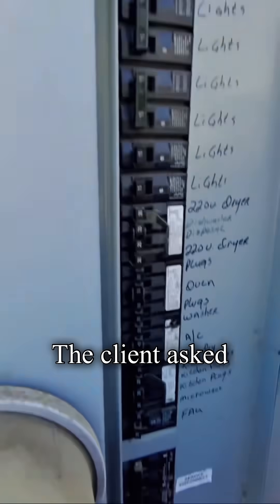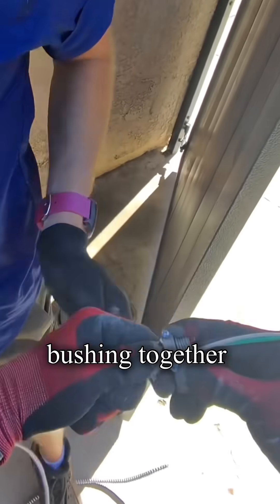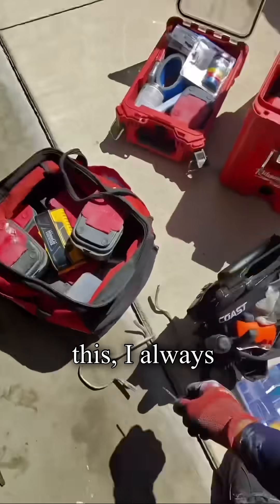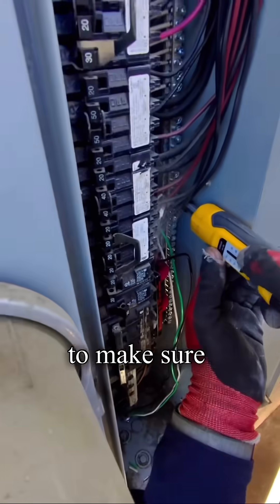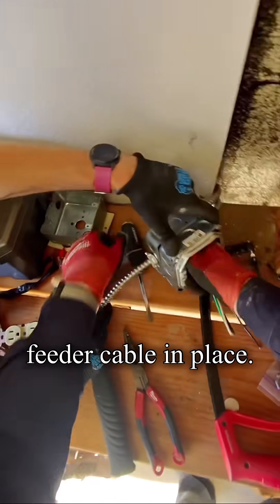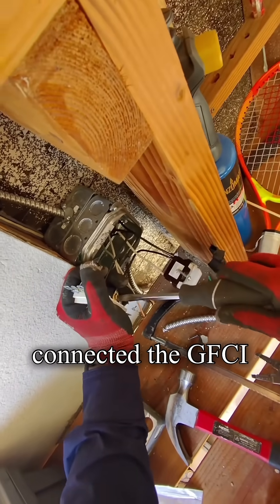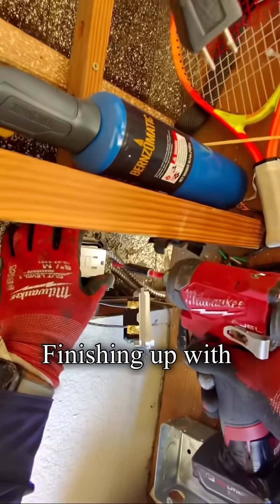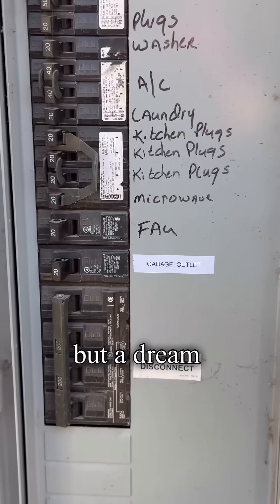Install New Circuit for Garage Outlets & Lighting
In this video, we’re installing a new circuit in the garage to power outlets and add proper lighting above the workbench.

The project included:
✔️ Running a 20A circuit with 12/2 MC cable
✔️ Using anti-short bushings and clamp connectors for safety
✔️ Installing and grounding outlets according to NEC requirements
✔️ Adding a GFCI receptacle and switch for garage protection
✔️ Securing cables, torqueing all terminations, and labeling clearly
✔️ Installing a new light fixture above the client’s work area
✔️ Cleaning up and restoring everything so the customer is satisfied

⚡ This is how we build safe, code-compliant, and functional electrical systems — done right the first time.